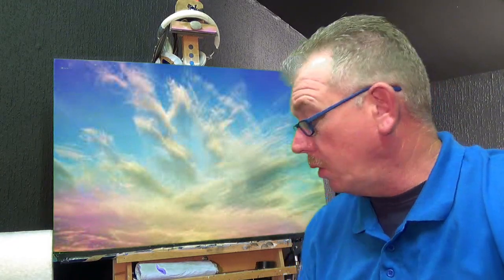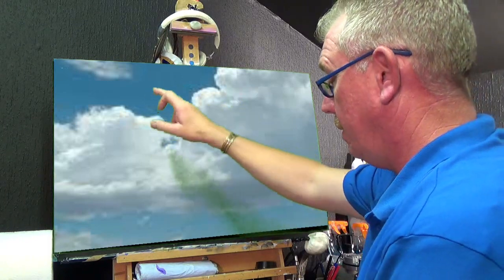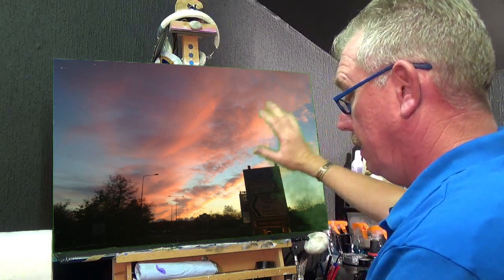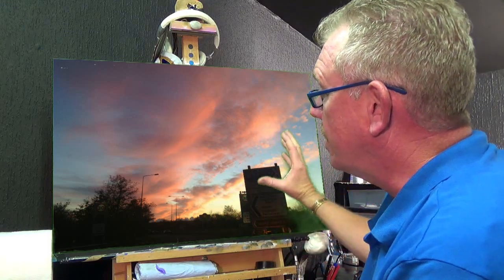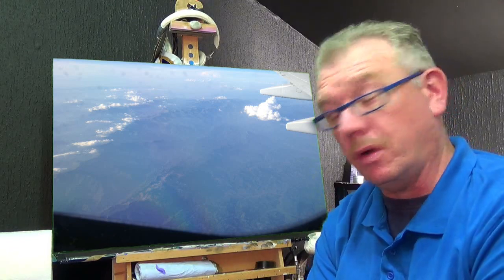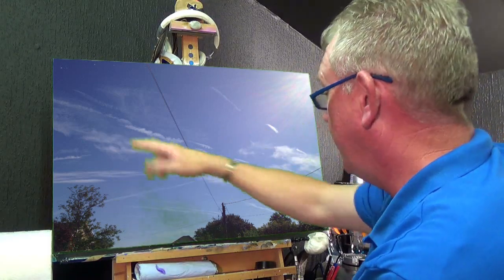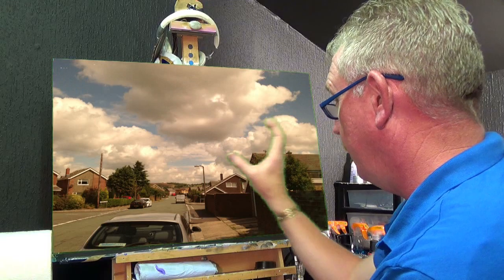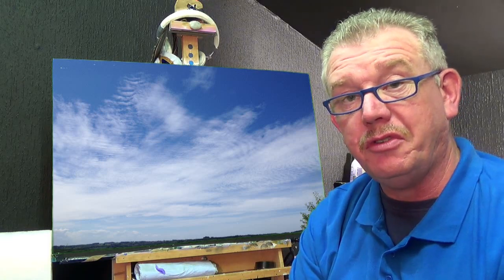Sky, & ,Clouds, Lesson #1 ,Acrylic painting for beginners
Advice or Tips with acrylic painting How To

Subscribe if your looking for help advice or tips with acrylic painting lessons ill show you what works for me and how it will help your art work get started get better or just want to watch me work. see you all soon please leave comments ill always get back to you.
"beginners painting"
"Acrylic painting lessons"
"acrylic tips"
"acrylic painting techniques for beginners"
"painting"

Acrylic painting lessons "acrylic tutorials" "beginners painting" "acrylic painting tips" "speed painting" "acrylic tips" "painting therapy" therapy art "painting with acrylics" "water colour" "oil painting" canvas "free art lessons" landscape "landscape painting" "how to paint a sky" "pet portraits" "acrylic painting tutorial" "how to paint water drops" "how to paint mountains" "acrylic painting lessons beginner" "acrylic painting techniques on canvas" "acrylic painting techniques for beginners"